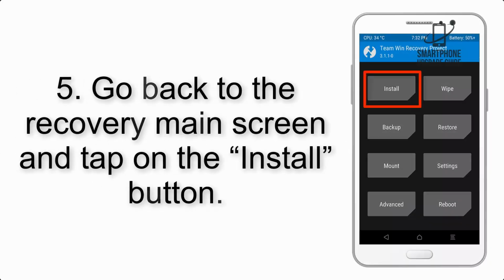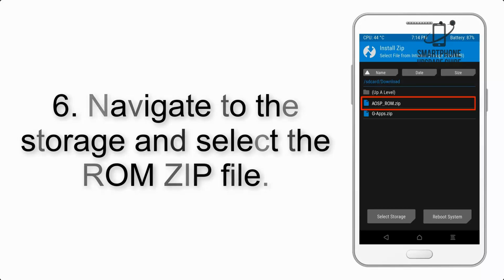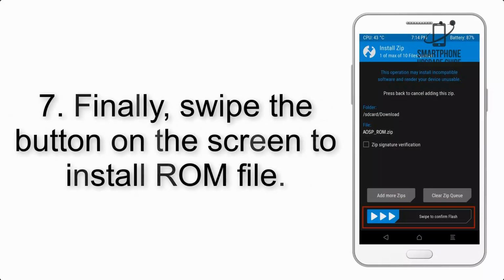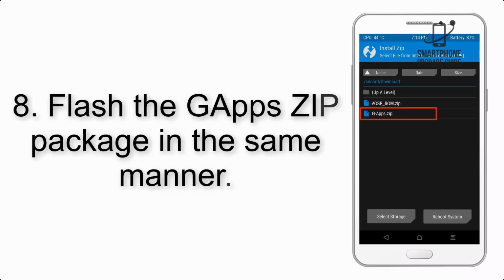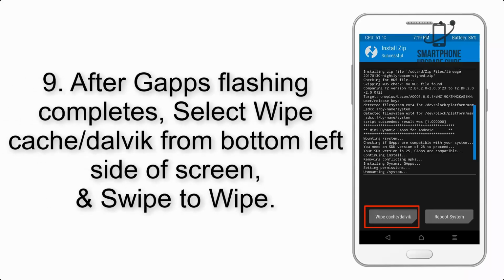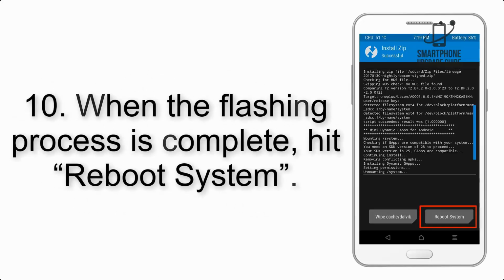Install Android 14 on Moto G60 (LineageOS 21) - How to Guide!